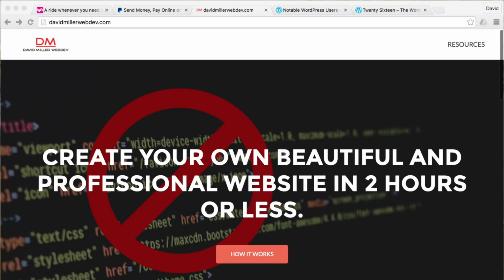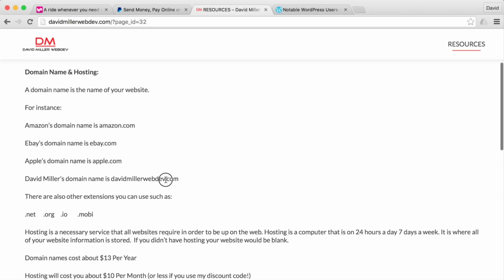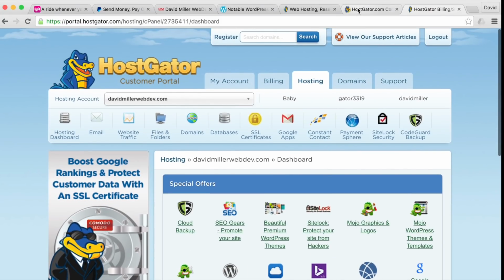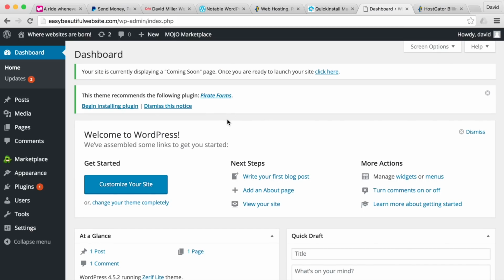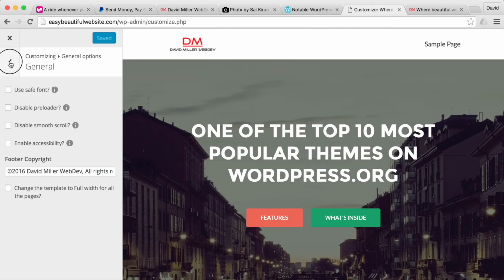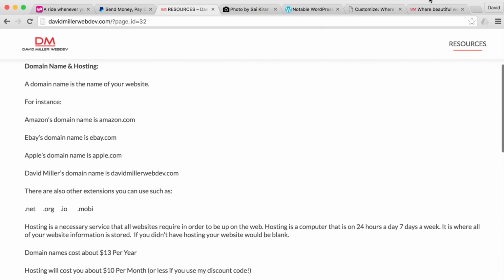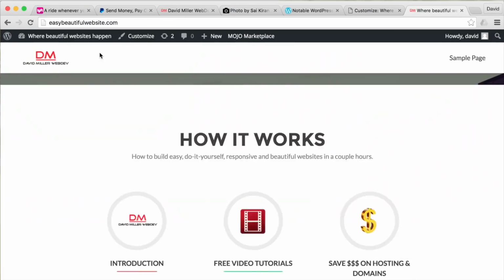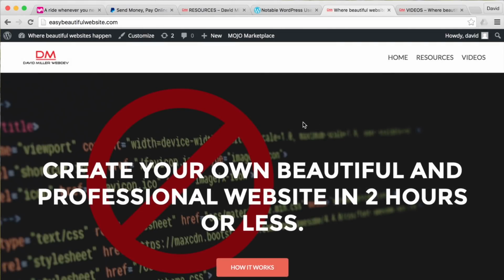How To Make A Wordpress Website 2018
Create your own website in 2 hours or less.
Don’t just make a website… make an easy, beautiful and professional website using a powerful Wordpress theme. Wordpress websites make up about 53% of the of websites on the internet and there is a good reason. They are fast and easy to set up with no programming or coding experience necessary.
In this video I am going to show you everything you’ll need to make your own website in less time it takes to watch a movie.

Helpful Links:
- Free beautiful photos to use for your website

00:01 - Introduction
08:40 - Using Wordpress
11:53 - Get a Domain Name & Hosting
21:24 - Installing Wordpress
29:57 - WP Password Change & Software Update
31:57 - Change Theme to Zerif Lite
34:34 - Delete Plugins
36:26- Wordpress Theme Template
40:15 - Site Identity Section
46:21 - General Options Section
52:21 - Big Title Section
56:23 - Our Focus Section
1:03:25 - About Us & Contact Us Sections
1:12:08 - Background Image Section
1:14:55 - Creating Pages Section
1:18:42 - Change Page Attributes
1:20:05 - Adding a Home Button to Navigation
1:23:29 - Congratulations

Topics Include:
Introduction
Websites A-Z
What a good website looks like
What a bad website looks like

Overview & Costs
The steps to building your website and what you’ll need.
Overview and costs to build your website
1. Hosting – $10 per month
2. Domain name – $13 per year
3. Installing your Wordpress theme – Free
4. Build your custom website – Free
Total = approx. $20 or less

Hosting
Sign up with Hostgator

Installing Wordpress
Login to your Hostgator.com website C-panel
QuickInstall

Build your custom website
Login To WordPress
Change Password
Update WordPress
Uninstall Unnecessary Plugins
Get Zerif Lite (or Zerif professional) Theme
Install Zerif Lite (or Zerif professional) Theme

Customize your Wordpress Template
Site Identity
 Logo
 Site Title
 Tagline

General Options
 General
  Disable preloader
  Disable smooth scroll
  Enable accessibility
  Footer Copyright
  To make a copyright symbol press the "alt" key and hold it down    while typing "0169" on the keyboard (Windows) or press “option”    key + G (Mac)

 Footer Social Icons
 Footer Content
Big Title Section
 Main content
 Parallax effect
Our focus section
 Content
 Our focus section widgets
About us section
 Main content
 Feature #1
 Feature #2
Our team section
 Content
 Our team content widgets
Testimonial section (Skip)
Ribbon section (Skip)
Latest news section (Skip)
Background image
Menus (Skip)
Widgets (Skip)
Static front page
Pages
 Delete Sample page (or add pages)

Celebrate!!!

Zerif Lite Wordpress Template
Suggested Image Sizes
• Background Image/Slider/Video: 2048×1365px, 20mb mp4 video
• Our Focus - 150x150px
• Our Team - 174x174px
• Testimonial - 73x73px
• Client Logo - 130x50px

Social Media Resources/Info
Facebook Cover photo size: 828 x 315 desktop / 828 x 462 mobile
Facebook Profile photo size: upload 180 x 180
Facebook App / Tab thumbnail size: 111 x 74
Facebook Link preview size: min. 600 x 315
Facebook Photo post size: min. 504 x 504
Facebook Group Cover photo size: 801 x 250
Facebook Event Cover photo size: 784 × 295

Twitter Header size: 1500 x 500
Twitter Profile size: 400 x 400
Tweeted Image size: 1024 x 1024

Profile Picture: 110 x 110 pixels
Photo Size: 640 x 640 pixels
Photo Thumbnails: 161 x 161 pixels

LinkedIn profile “background”: 1400 x 425
Linked in profile picture: 500 x 500
LinkedIn Cover photo size: 646 x 220
LinkedIn status update OR blog post image size: 698 x 400
LinkedIn logo size: 400 x 400 square. No more horizontal as of July 2015.